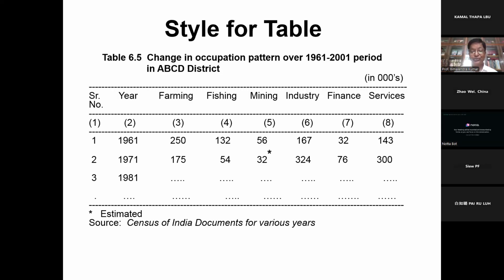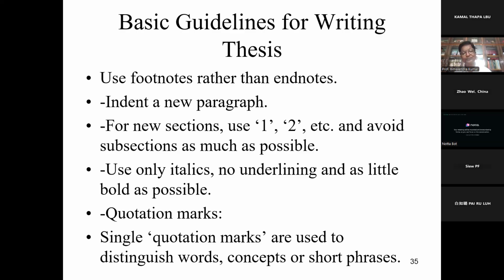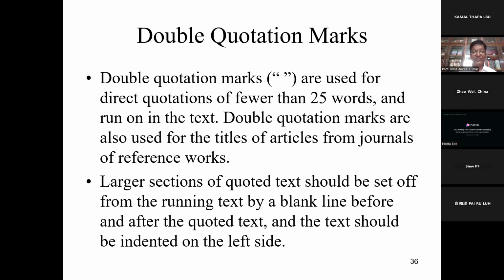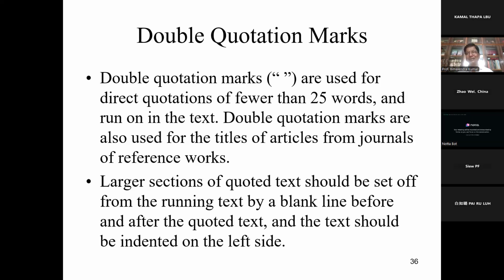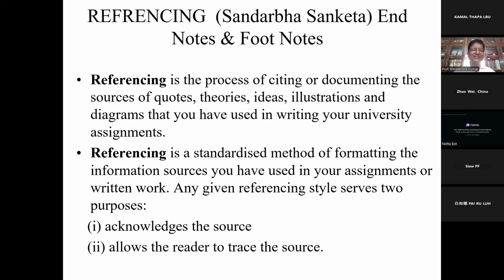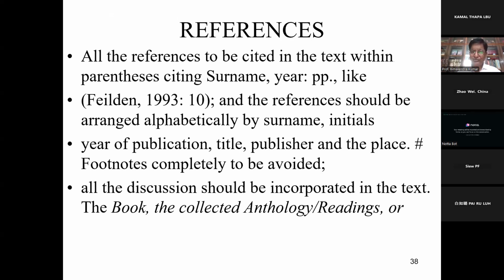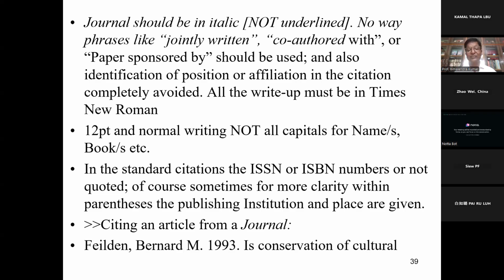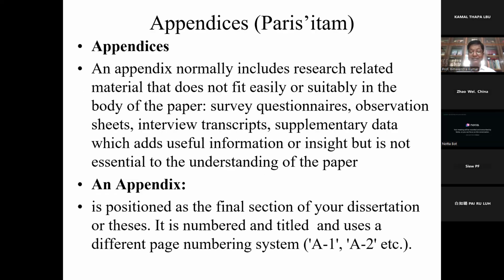BASIC GUIDELINES FOR WRITING AND REFERENCING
Lecture delivered to the students of the Master's Degree by Dissertation (MDD) at the Lumbini Buddhist University, Lumbini, Nepal, on 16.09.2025.